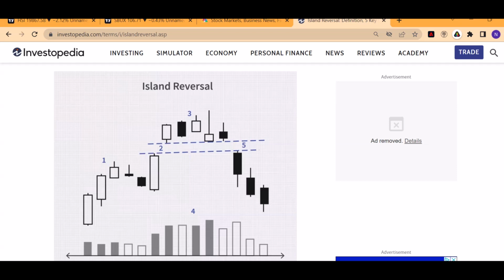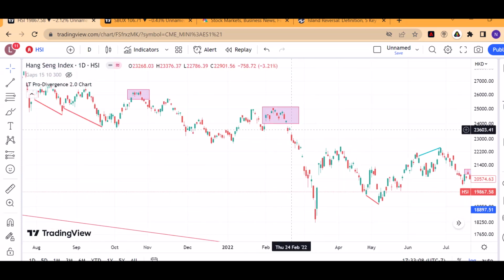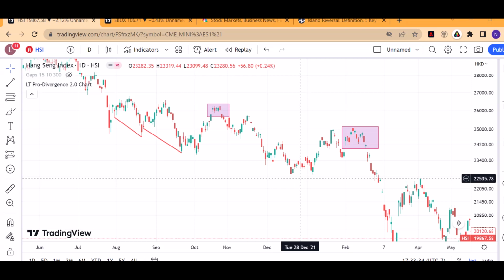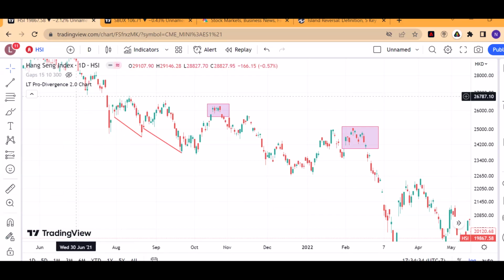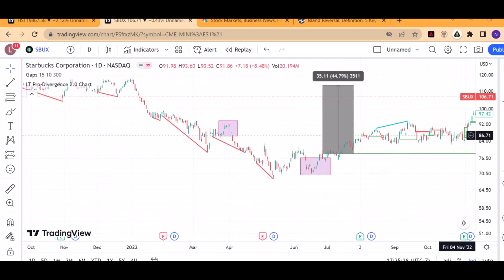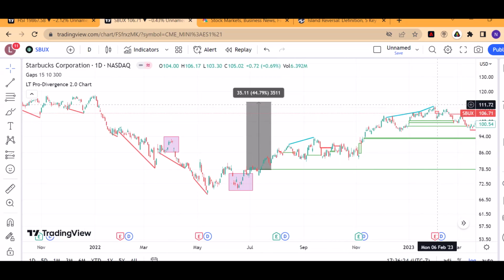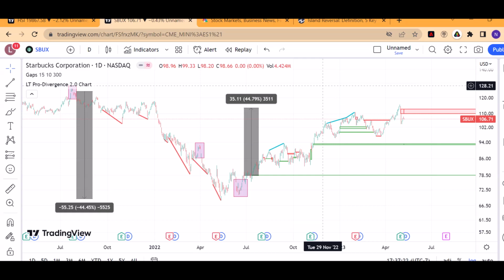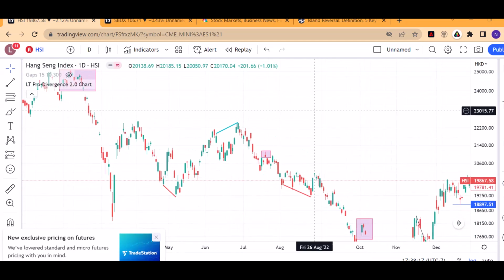Find Stock market turns | Model |Chart Pattern Recognition in Python| Automation